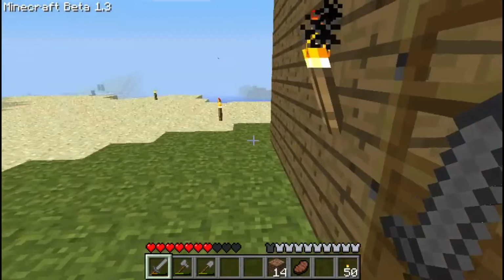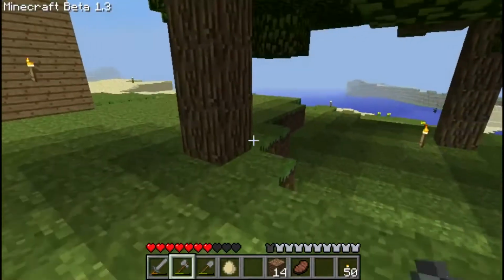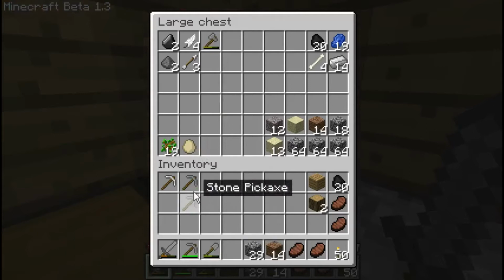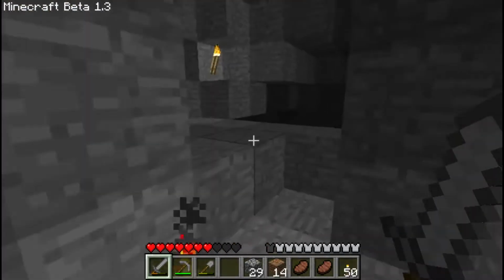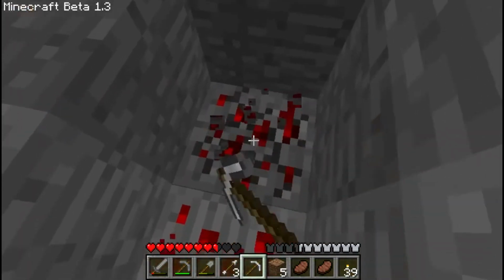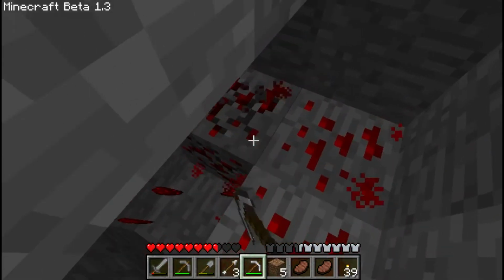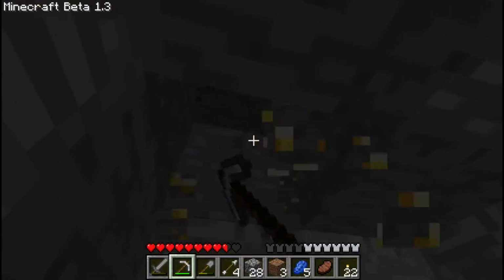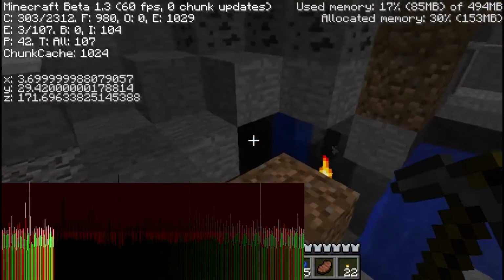Minecraft Beta 1.3: Back To The Past! (EP4) "How Many of Them Are There?"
"How many of them are there?! How many of them are there?! Hoo! Hoo!"